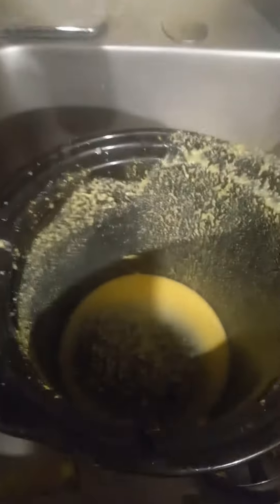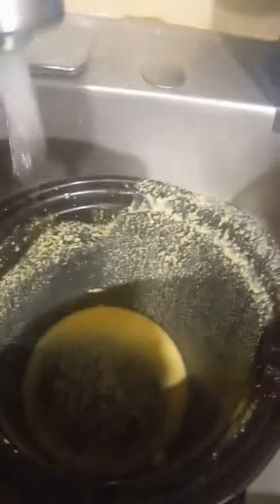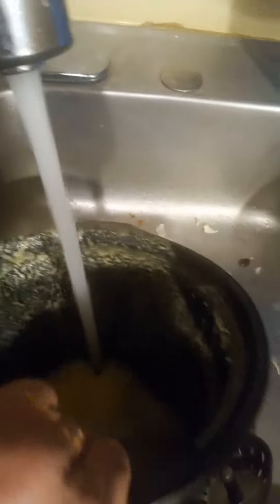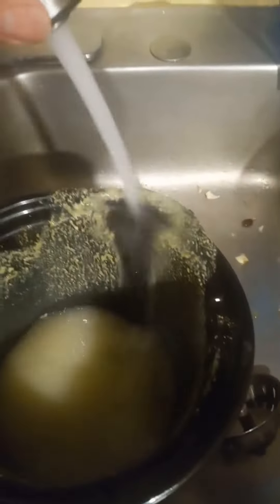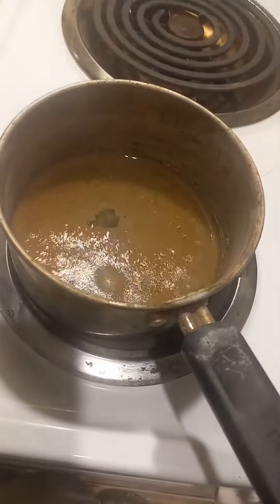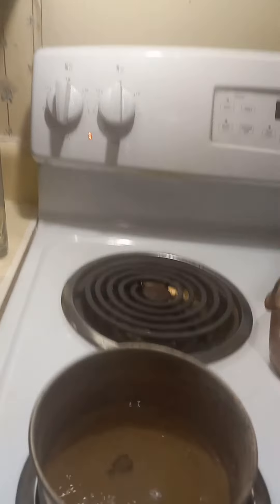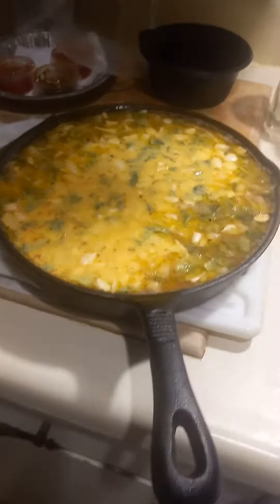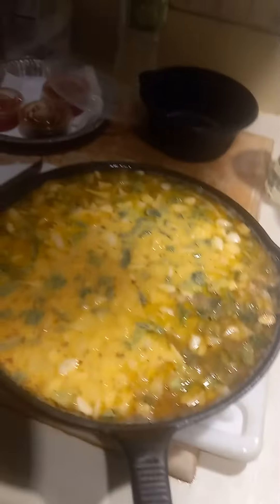Prepping #6 Cast iron skillet Cornbread.....